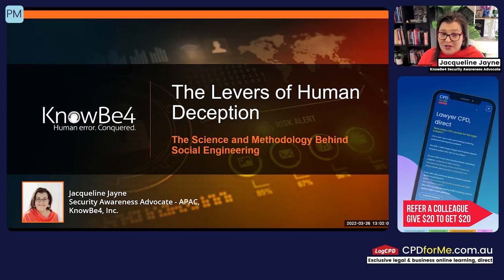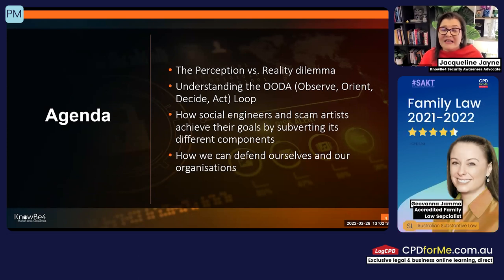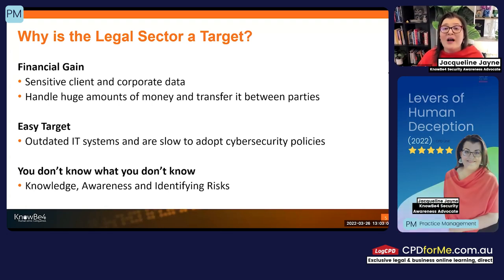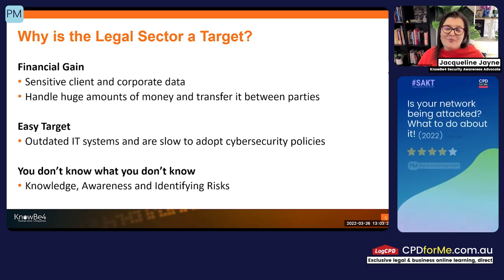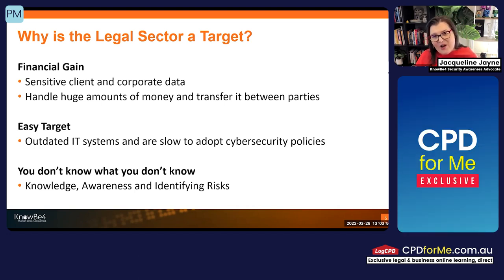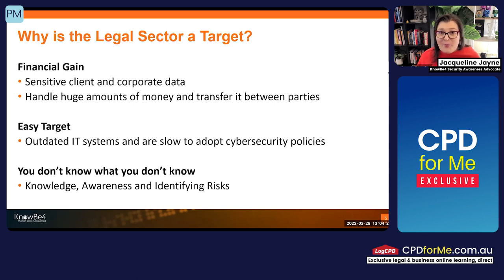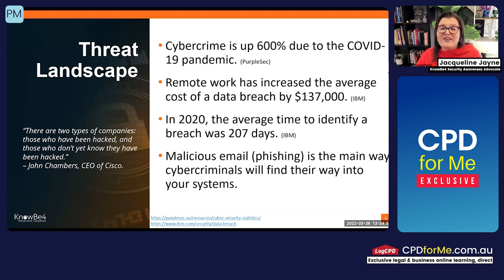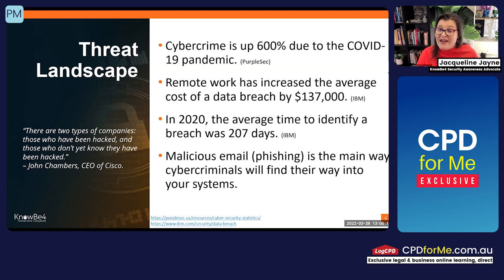PREVIEW Levers of Human Deception The Science & Methodology behind social engineering 1 CPD Unit PM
This recorded one hour 2022 CPD-LIVE webinar with Jacqueline Jayne discusses the Levers of Human Deception.

Learning outcomes:
Who is responsible for cybersecurity
Program Planning and Preparation
Executive Buy-In
Engaging the people
Program Launch and next steps
1 CPD Unit - Practice Management

About your speaker:
Jacqueline Jayne (JJ) currently serves as Security Awareness Advocate for the APAC region for KnowBe4, the provider of the world’s largest security awareness and simulated phishing platform. With 25+ years’ experience as a conduit between people and technology, she has mastered the art of communication and influence. Previously, JJ led a successful cybersecurity education and awareness program that changed behaviour and created a security culture.
Her insights on the human condition and how to engage at all levels in this space are invaluable. JJ is not your usual presenter and you will enjoy her energy and ability to create links with people and technology.

Thank you. Your purchase contributes to sponsoring Aussie kids to participate in CPD for me SAKT a remote premium student work placement and digital experience programs.

Further Information

License is for single fee earner to access CPD edited recorded webinar for 12 months and LogCPD to print completion statement.

If particular educational activities are relevant to your immediate or long term needs in relation to your professional development and practice of the law or profession, then you should claim one “unit” for each hour of online viewing, listening, and private study completing relevant downloads.

The statements, analyses, opinions and conclusions in these online materials are those of the author and not CPD for Me™ or CPD-LIVE, which act only in the capacity as convener and publisher of education courses.

No part of any CPD-LIVE, CPD for Me™ webinar or on-demand CPD legal update can be regarded as legal advice. Although all care has been taken in preparing each CPD session, and/or associated papers, viewers must not alter their position or refrain from doing so in reliance on any paper. Neither the author nor CPD for Me™ or CPD-LIVE accept or undertake any duty of care relating to any part of any presentation or relevant handouts. Copyright in this material is retained by the authors.

About CPDforMe.com.au
CPD for Me™ are a multi award winning publisher and since 2017 recognised as best online CPD courses for the legal industry.  Access exclusive CPD on your lms or ours over 125 leading Australian barristers, accredited specialists and professional service industry experts professional development with handouts plus ongoing Q&A.

CPD for Me™ publishes legal and business CPD courses of mandatory lawyer subjects in practice management, professional skills, business skills, Australian substantive law, ethics and professional responsibility.

A license to publish in this format has been granted to CPD for Me™ exclusively.   Apart from any fair dealing for the purposes of private study, research, criticism or review, as permitted under the Copyright Act, no part of these materials may be reproduced by any process without written permission of CPD for Me™.

LogCPD
All CPD for Me™ accounts include LogCPD free, where you can LogCPD activities from any provider. LogCPD also tallies units and you can download, print, sign and email your CPD compliance statement by lawyer CPD period 1/4/xx to 31/3/xx.